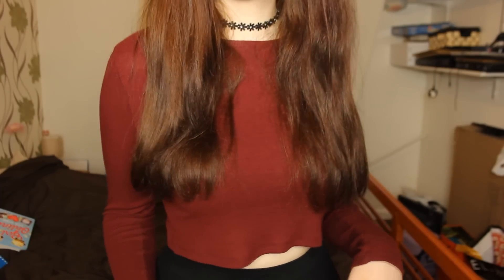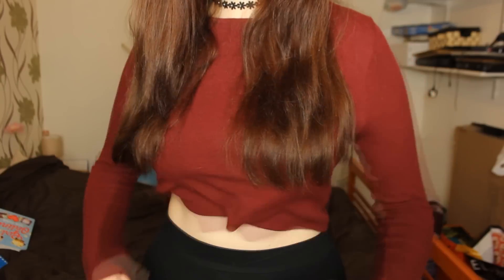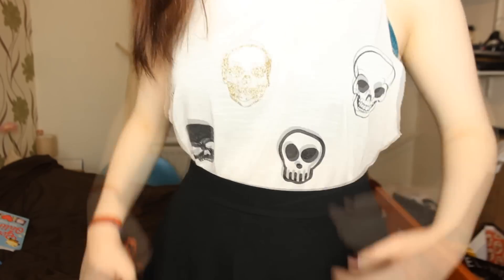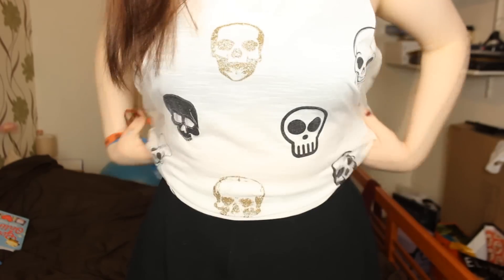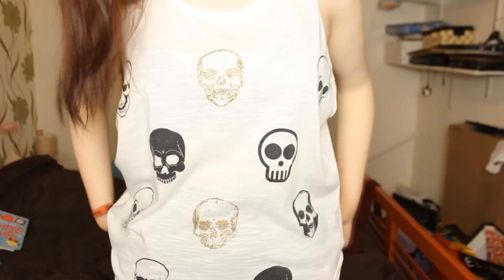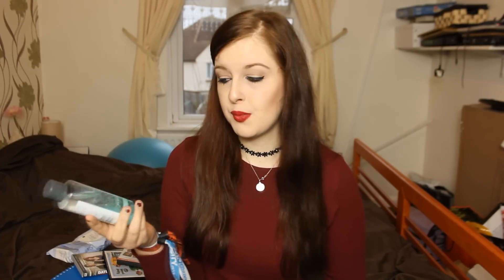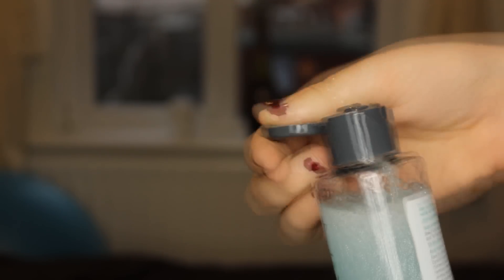Winter Haul: Girl Online, Primark & Select | Isabelle Collins